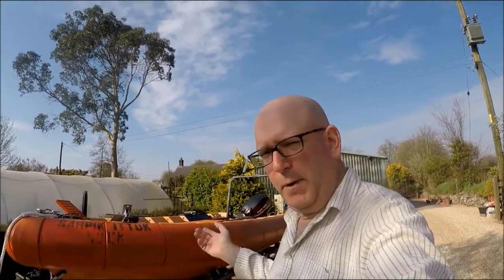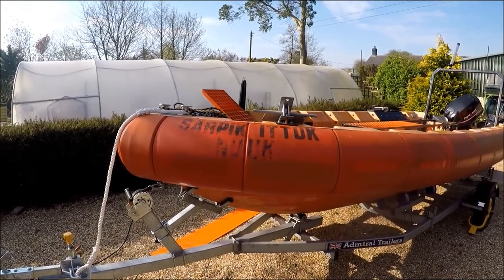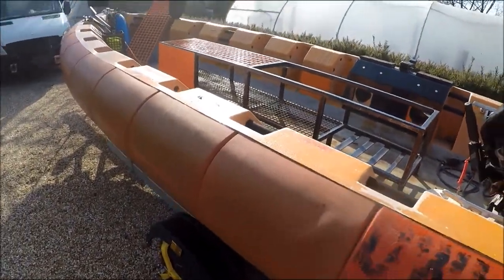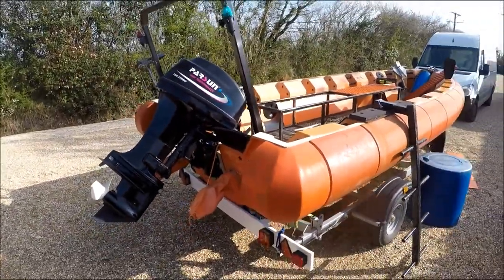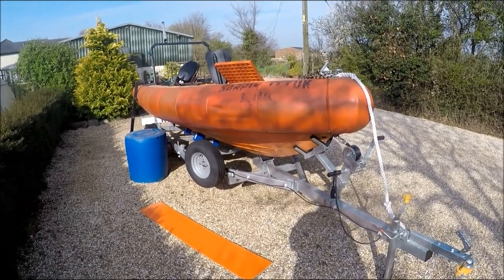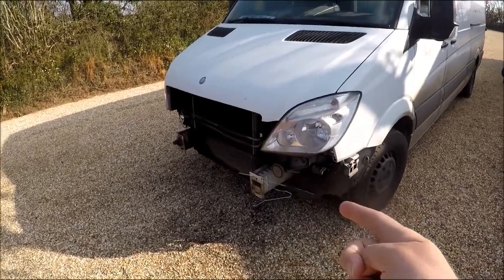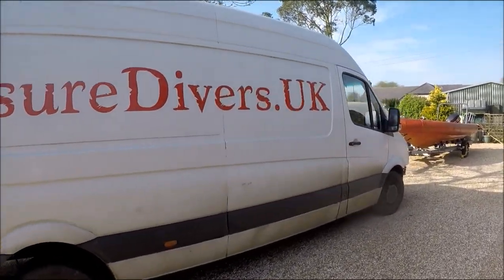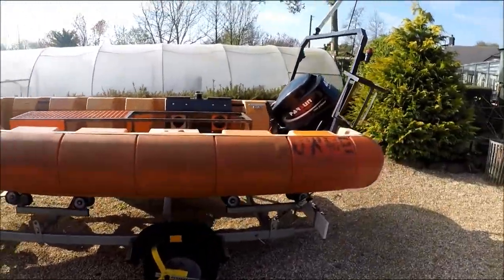Treasure Divers say Hello To Our New Subscribers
David welcomes the new subscribers to the channel and has a quick walk around the dive boat and van. Thank you very much for your support everyone :-)